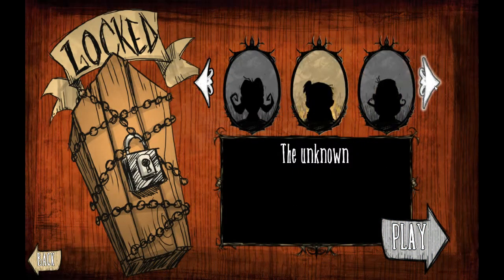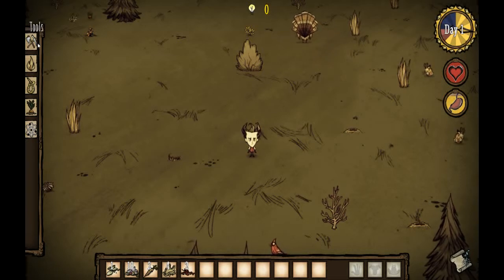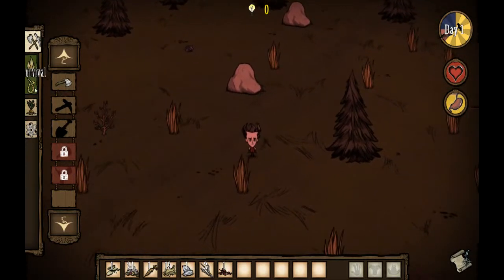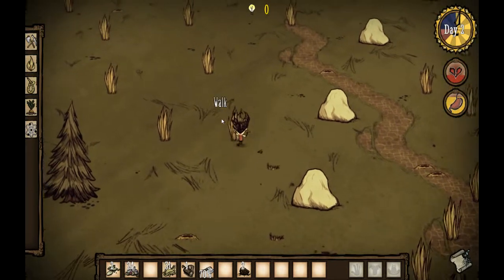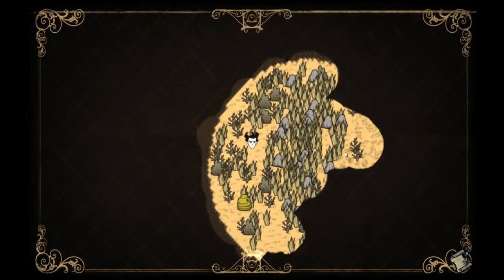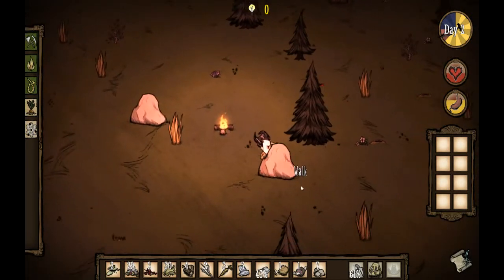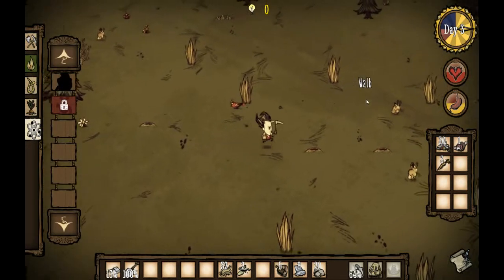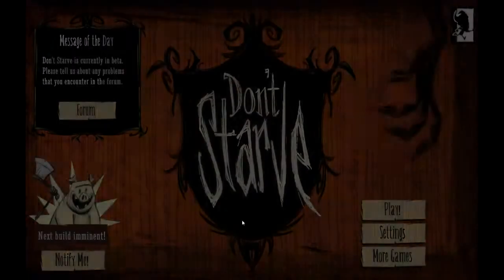GaminForGlory - Don't Starve Lets Play Part 1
What is Don't Starve?